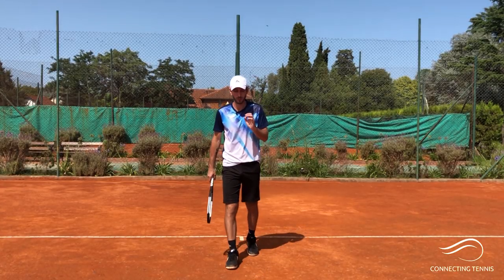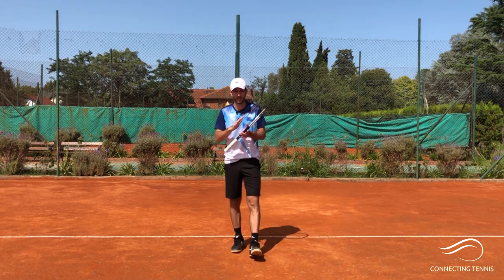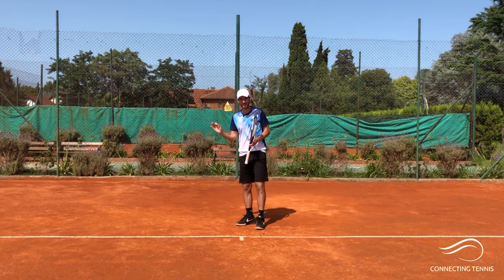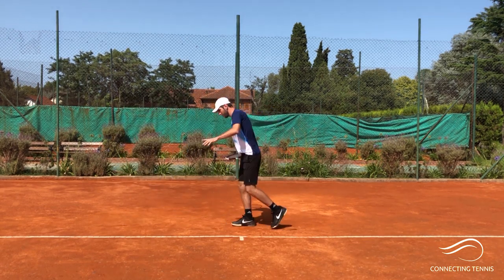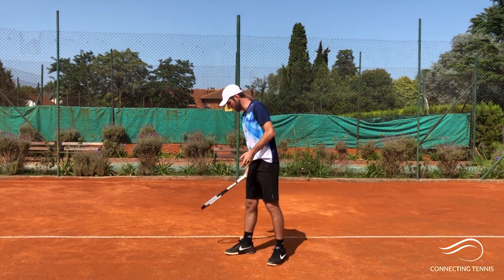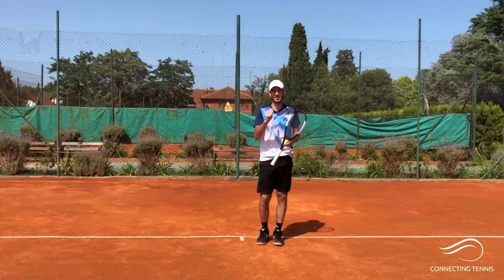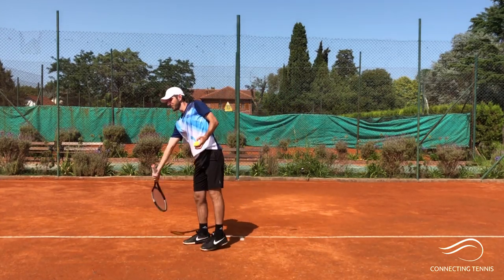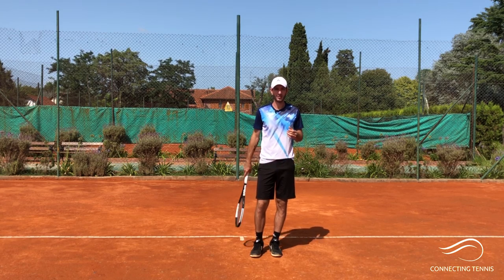Tennis Forehand Banana Shot | Connecting Tennis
How helpful is this shot and many important point can give you? Why you don't train it as you should? Having different resources will make you a better a more complete tennis player. I always say on my videos that I like to give players tools to get out of different situations. Now, this tools have to be trained regularly and have to be used in the right moment.

It is very important to now when to serve harder or softer, or when to hit flatter or with more spin. Decision making is one of the most important qualities a tennis player could have.

Give the banana shot some time, train it, it could help you when you less think!